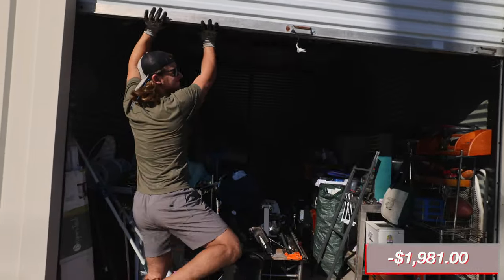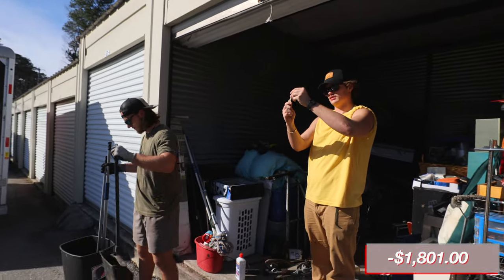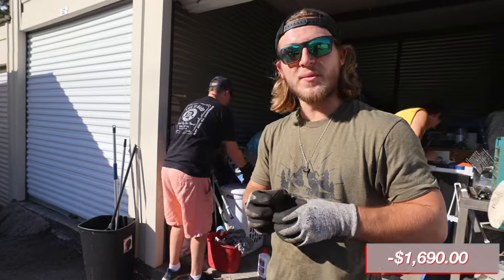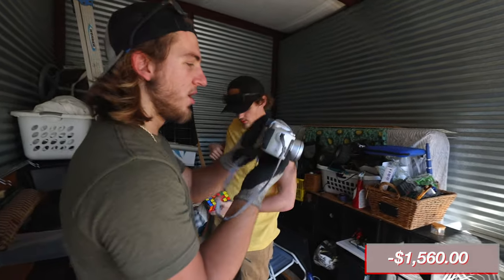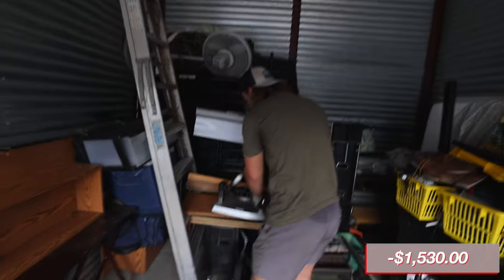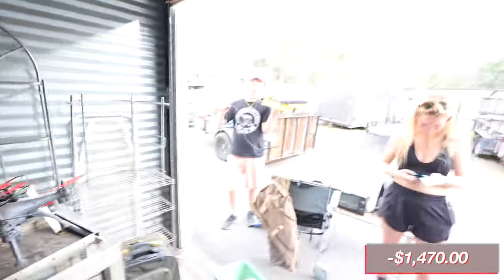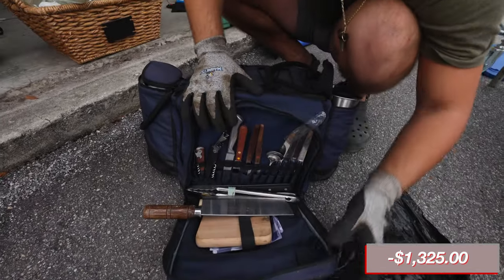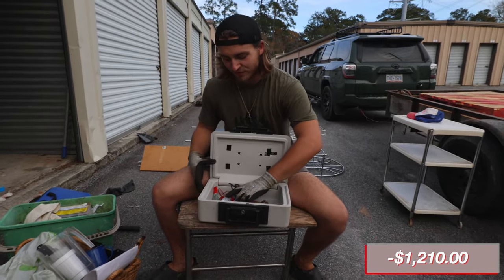This Abandoned Storage Unit Was A NIGHTMARE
I bought this Storage unit for $1,981 and we find some disturbing items inside!